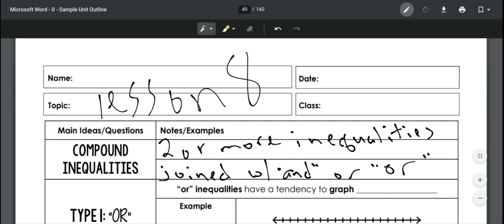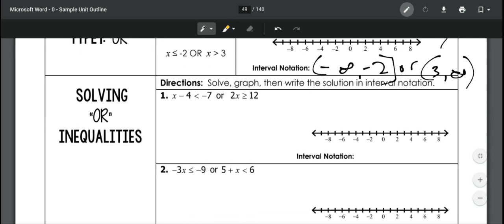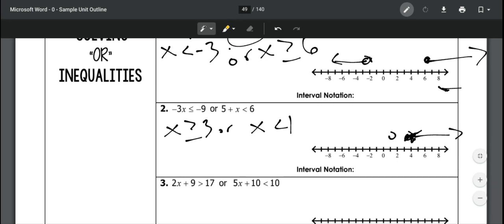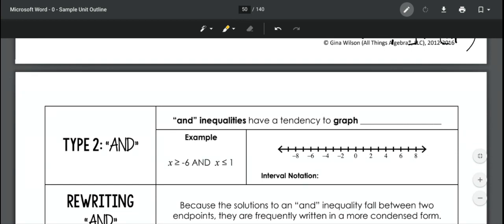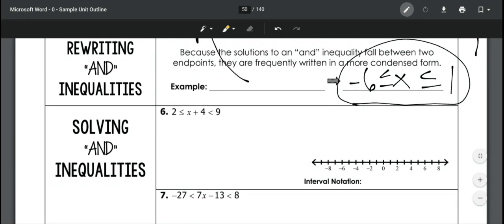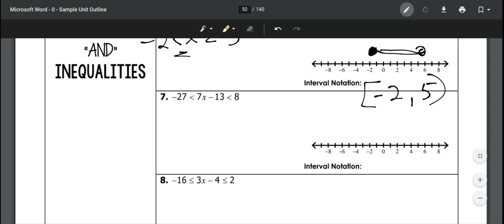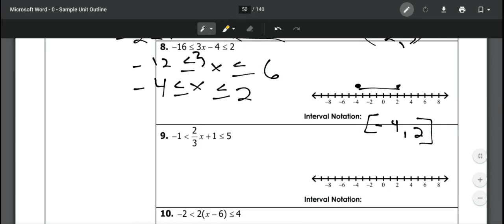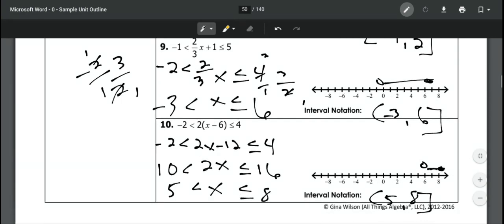Lesson 8 Compound inequalities Unit 2 algeba